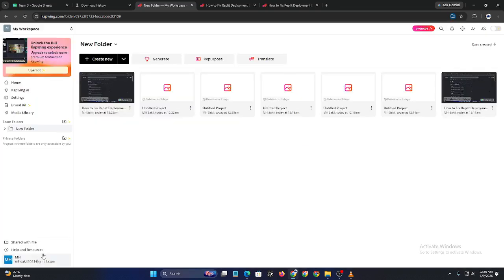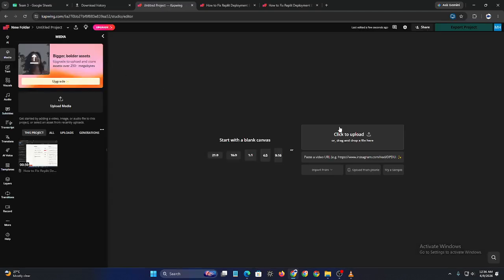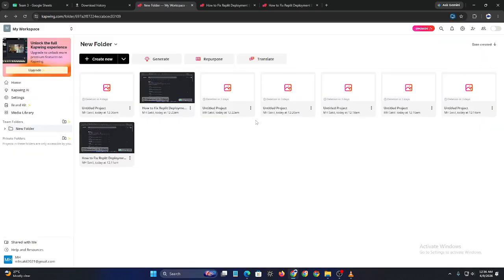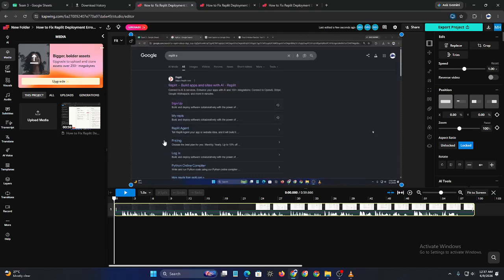How to Use Kapwing Free Plan Full Guide 2026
Learn how to use the Kapwing Free Plan with this complete 2026 guide. This step-by-step tutorial explains how to create and edit videos, generate subtitles, use templates, access AI tools, resize content, and publish projects using Kapwing’s free features. Learn what’s included in the free plan, its limitations, and how to get the most value from Kapwing without upgrading. Whether you're a beginner, student, marketer, or content creator, this guide will help you maximize Kapwing’s free tools and create professional content in 2026.